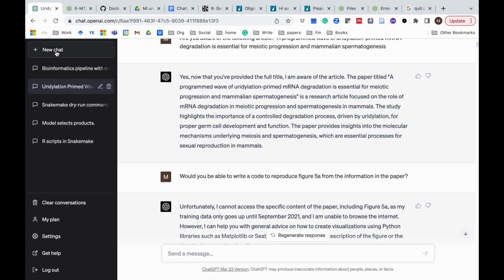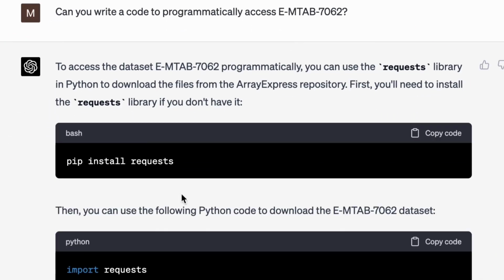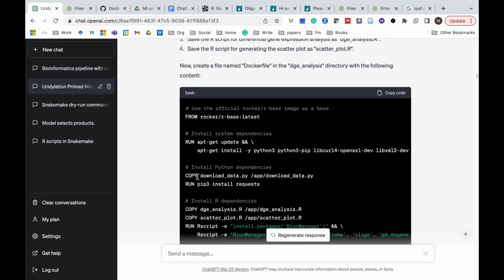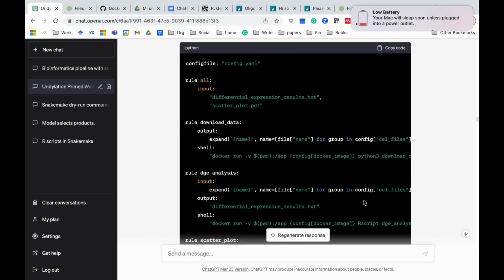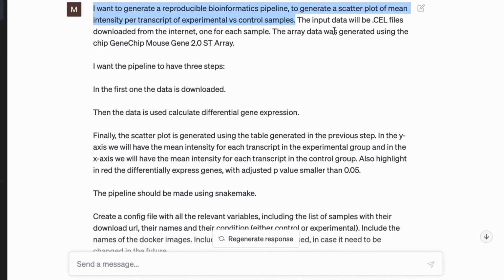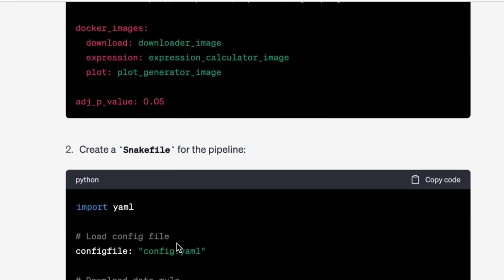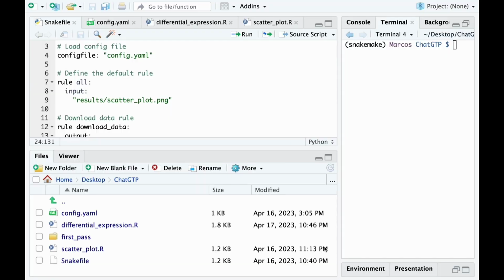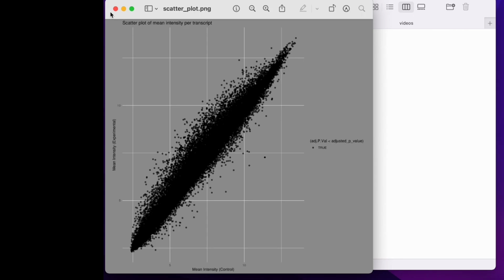Unveiling the Secrets: Building Bioinformatics Pipelines with GTP-4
Description: In today's video, we explore the potential of GPT-4 in creating a snakemake pipeline from scratch. We'll walk you through the process of requesting the pipeline, debugging it, and ultimately evaluating its functionality. Is GPT-4 a game-changer compared to its predecessor? Watch and decide for yourself!

Throughout the video, we dive into:

The basics of chat-based GPT models
Generating a simple snakemake pipeline
Extending the pipeline and understanding GPT-4's capabilities
Building a pipeline from the bottom up
Debugging with GPT-4 and comparing different approaches
The importance of proper prompting
Creating and testing the final pipeline

Join us on this exciting journey as we put GPT-4 to the test and discover if it truly lives up to the hype. Will the next iteration be even more powerful?

00:00 Introduction
00:29 chatGTP basics
01:08 GTP-4 and the internet
02:26 Building from the ground up
04:37 Debugging
06:22 Prompting
08:37 Does it work?
10:15 Hype and Hope